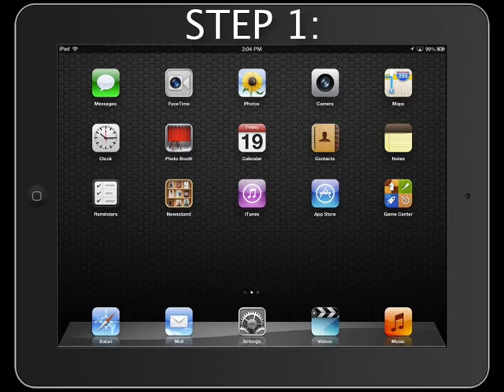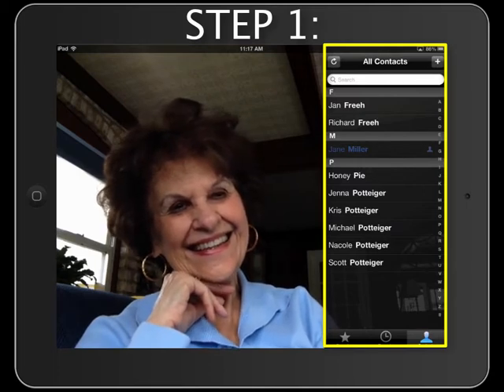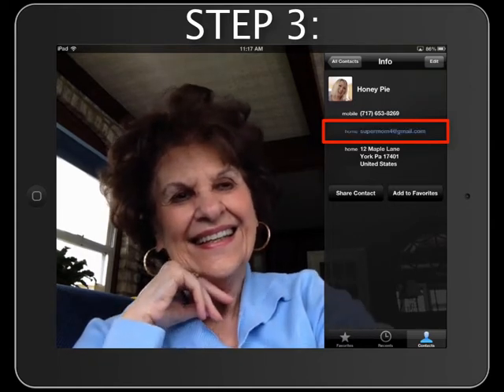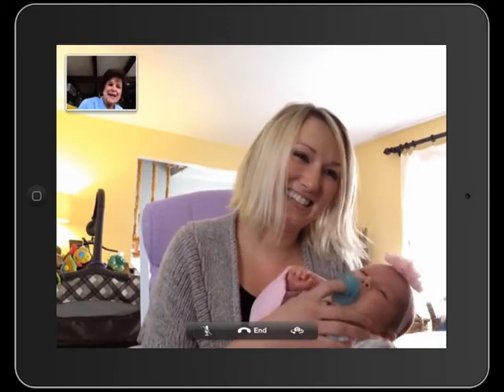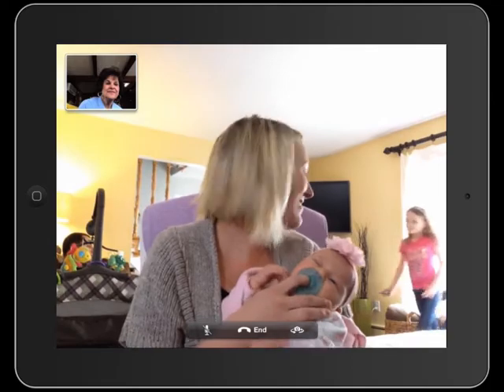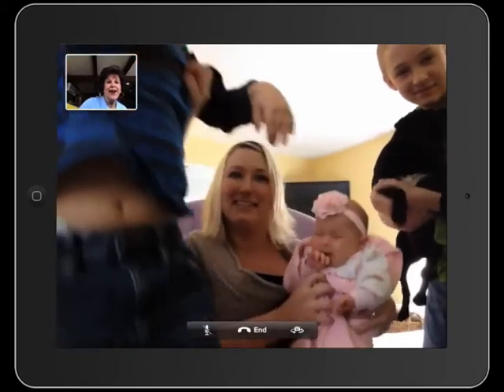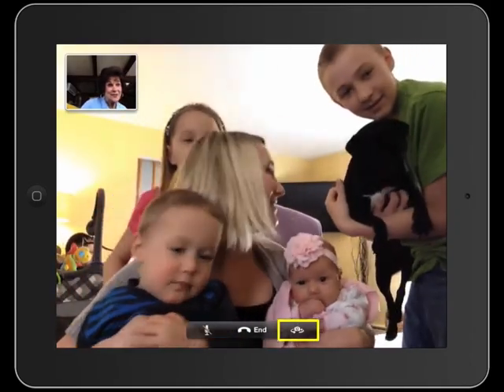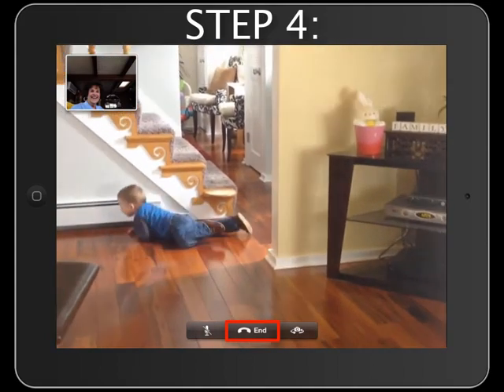FaceTime iPad Training Video - Visit for all 25 FREE Videos!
Remember Gram from "The Beginning" video?  She's back in one of our iPad instructional videos demonstrating the power of FaceTime.  to access all 25 free videos just like this in 5 different categories

- Getting Started
- Managing Email
- Photos & Videos
- Shopping & Security
- Maintenance & Organization